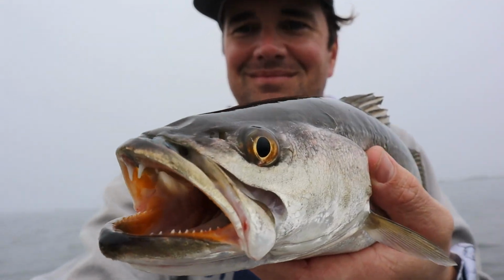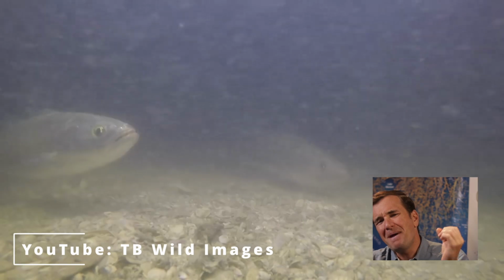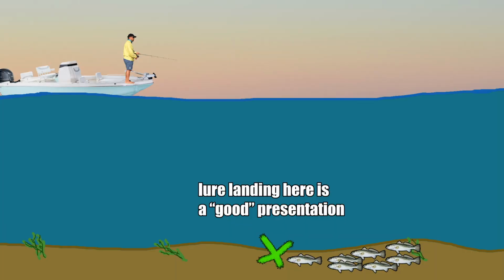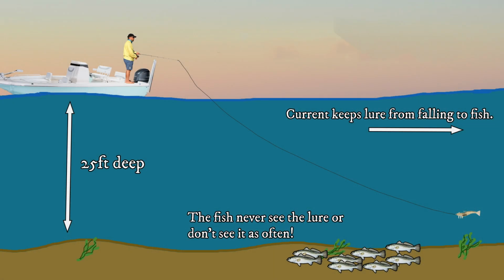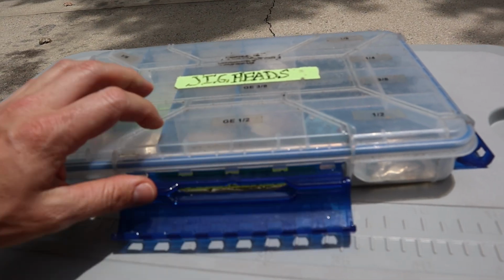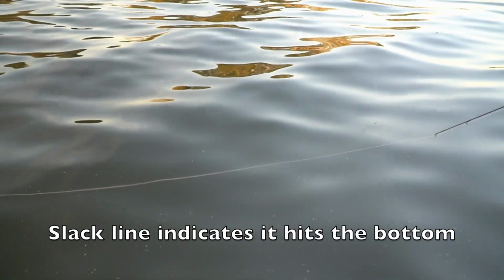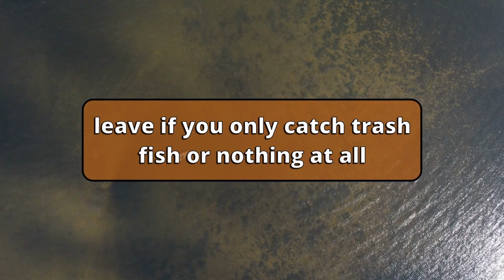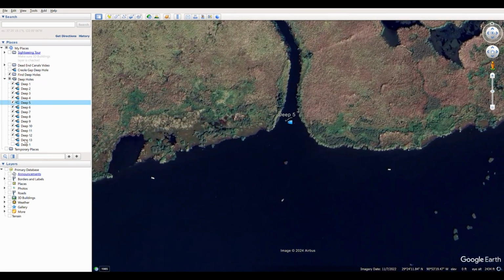Two Mistakes That Keep You From Catching Speckled Trout in The Strike Zone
I’ve spent a good deal of time catching speckled trout across Louisiana’s coast, and there’s something I’ve seen over the years that I find shocking: most people get on speckled trout but don’t catch them.

This is especially the case in deeper water, but also when I see them fishing shallow. They just screw it up.

So *what* are they screwing up? Well, there’s two things in particular and that’s what this video reveals! Watch and see if you’ve done one of these two things and, if so, then you’ll see how to fix them.